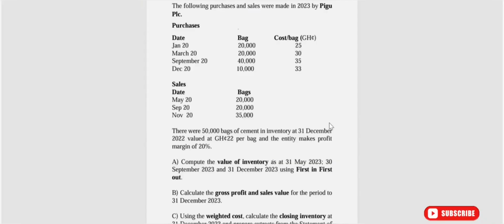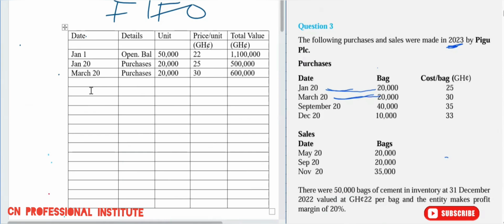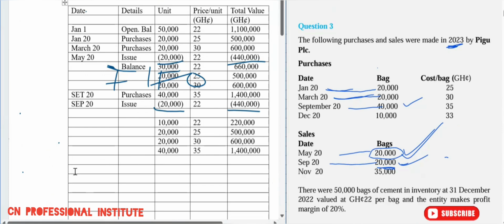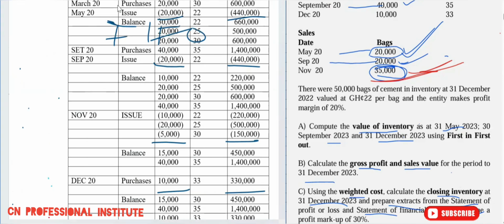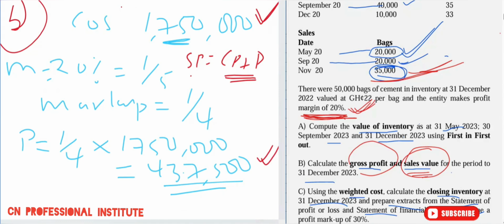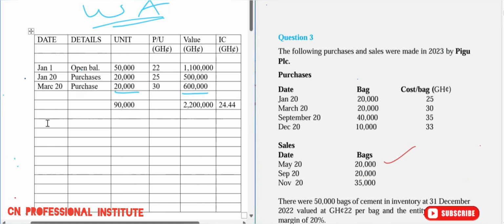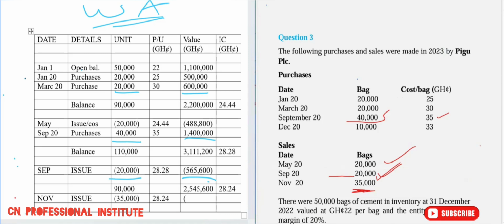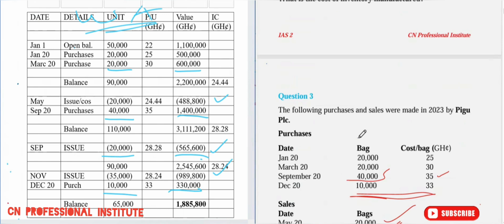IAS 2- INVENTORY VALUATION -PART 3 (FIFO AND WEIGHTED AVERAGE)